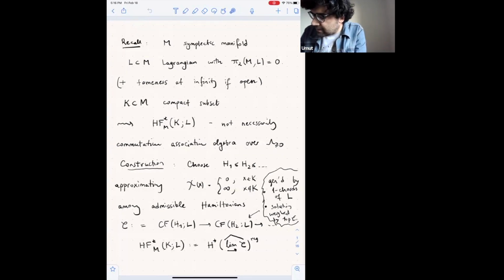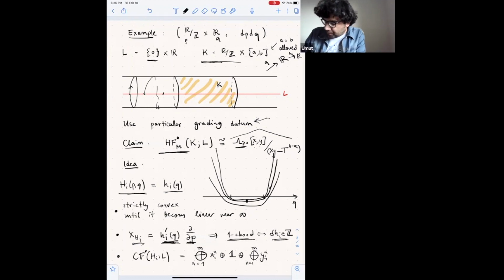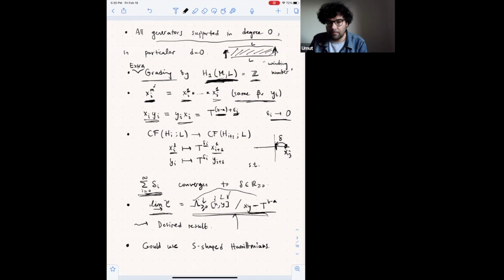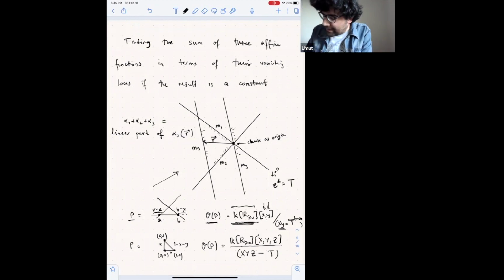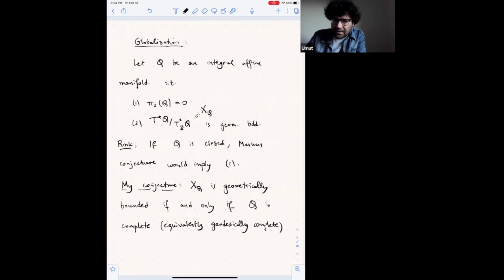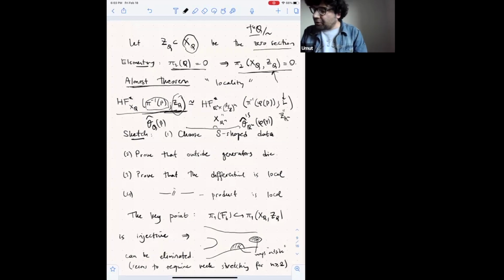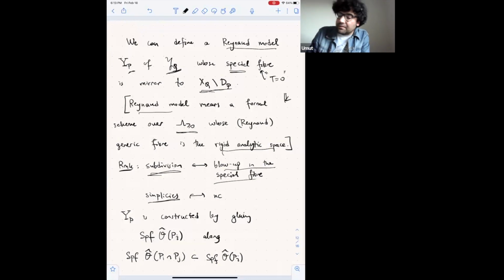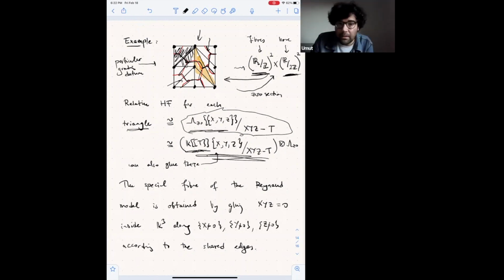Varolgunes 2022 02 18Reynaud models from relative Floer theory - Umut Varolgunes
Topic: Reynaud models from relative Floer theory
Speaker: Umut Varolgunes
Date: February 18, 2022

I will start by explaining the construction of a formal scheme starting with an integral affine manifold Q equipped with a decomposition into Delzant polytopes. This is a weaker and more elementary version of degenerations of abelian varieties originally constructed by Mumford. Then I will reinterpret this construction using the corresponding Lagrangian torus fibration X→Q and relative Floer theory of its canonical Lagrangian section. Finally, I will discuss a conjectural generalization of the story to decompositions of CY symplectic manifolds into symplectic log CY's whose boundaries are "opened up".